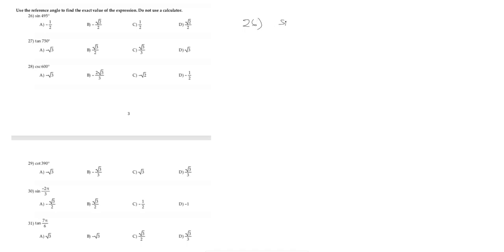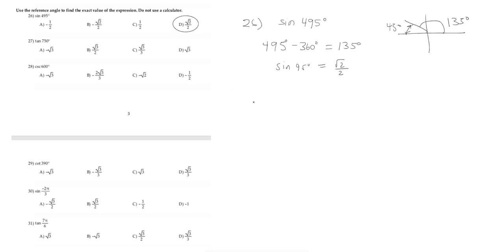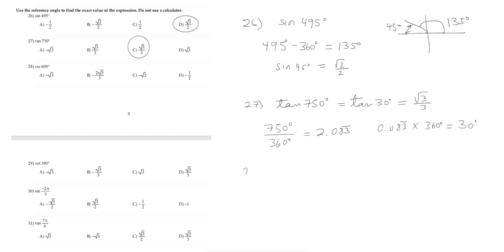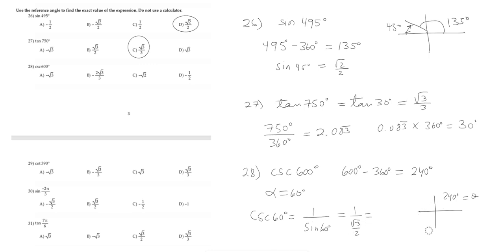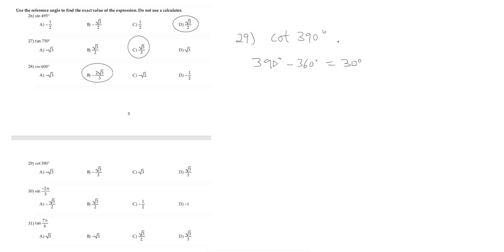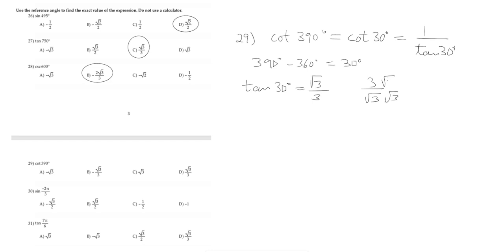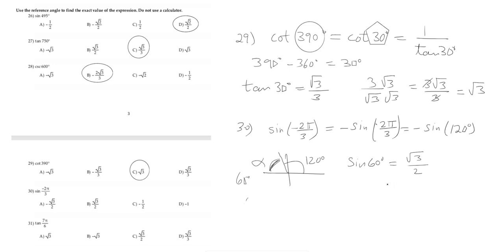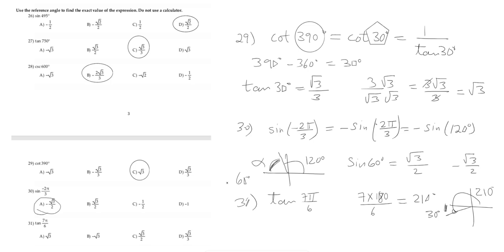RW T2 Q26,Q31